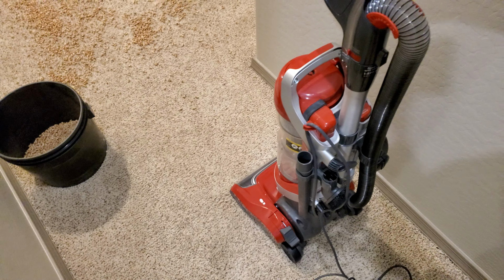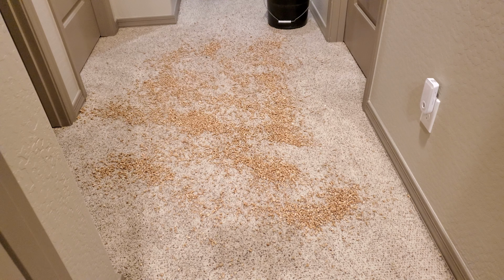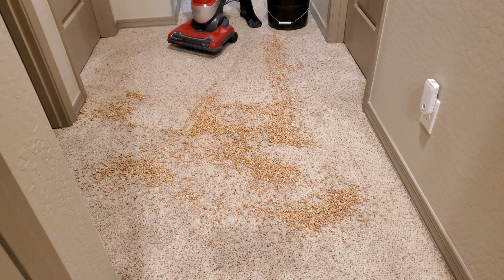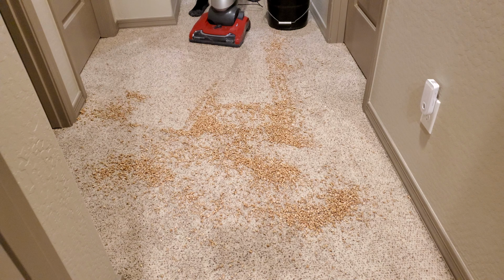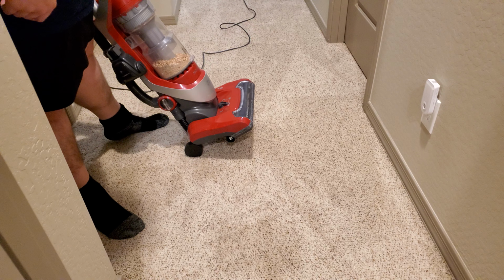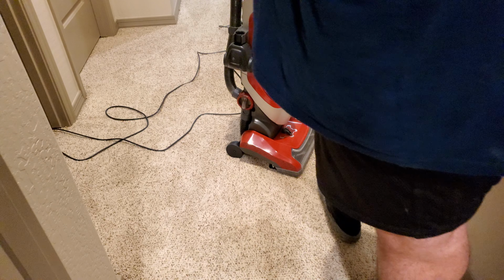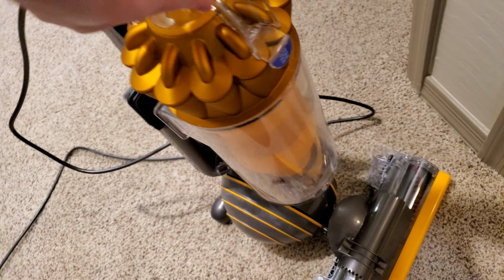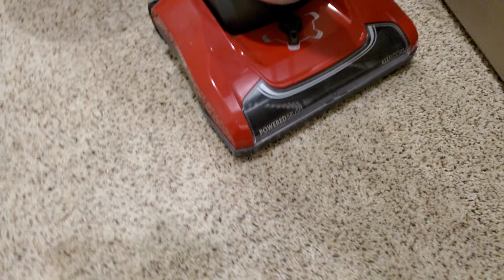EXTREME CRUNCHY DELICIOUSNESS. With Kenmore🤩